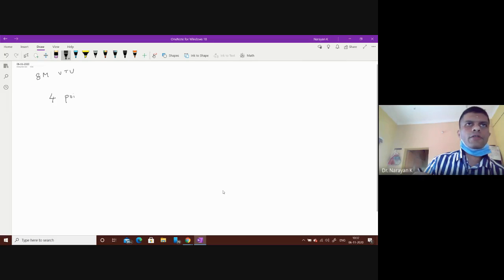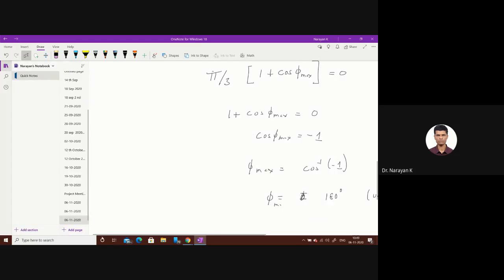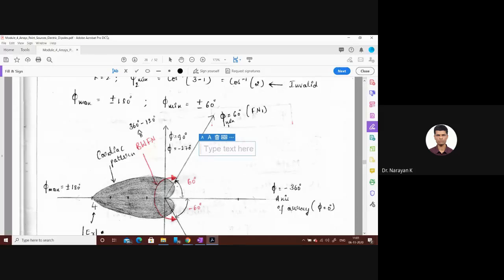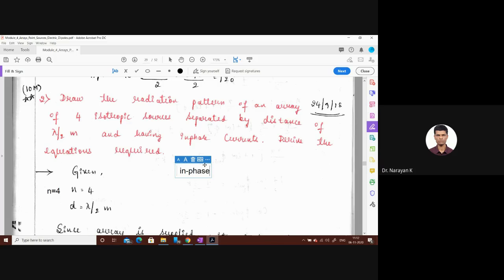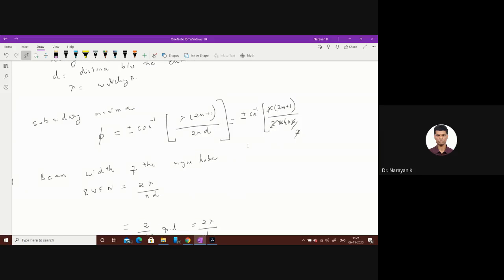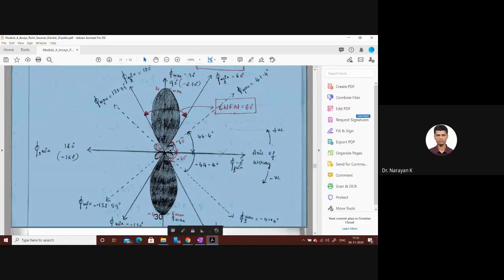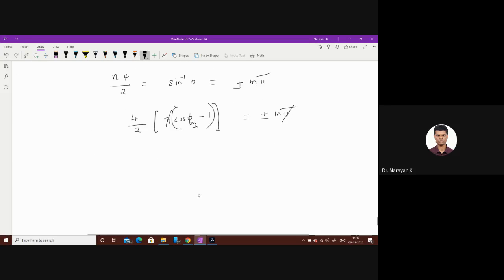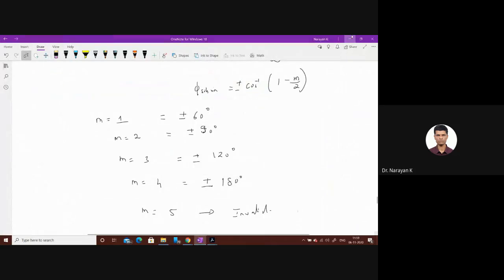Antenna class 20 Radiation pattern plotting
Radiation pattern plotting for array of point sources